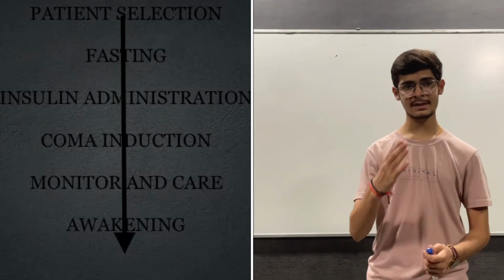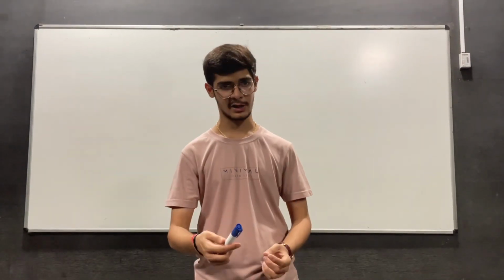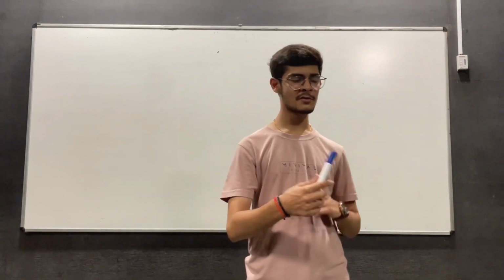PSYCHIATRY/INSULIN COMA THERAPY